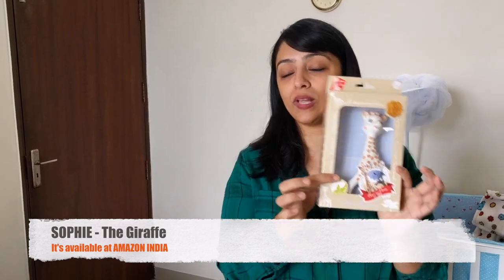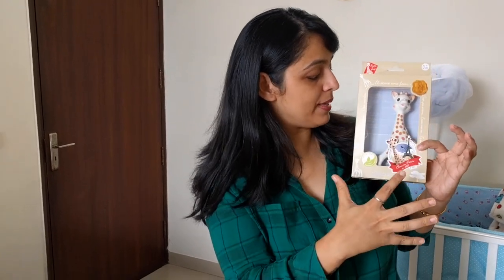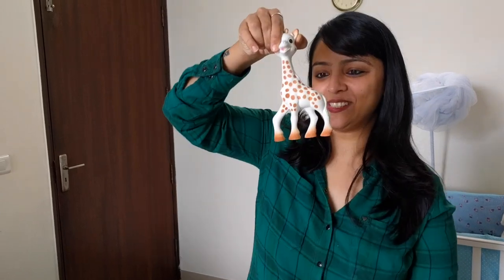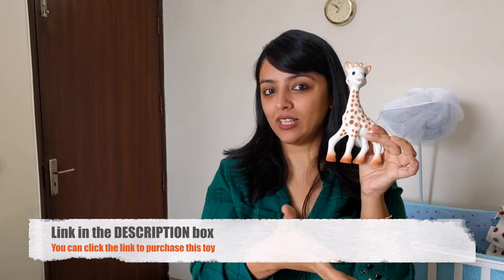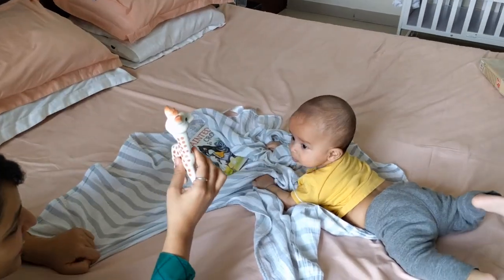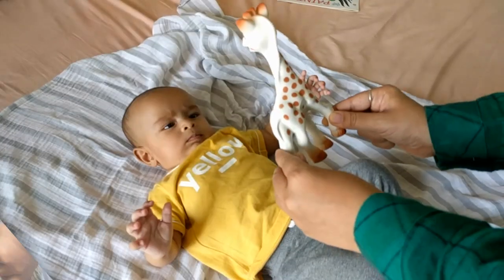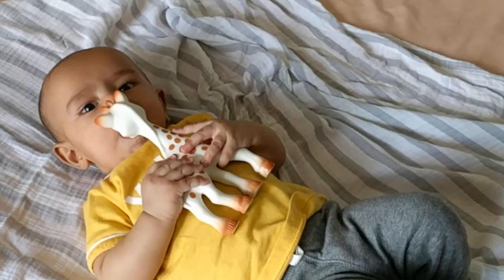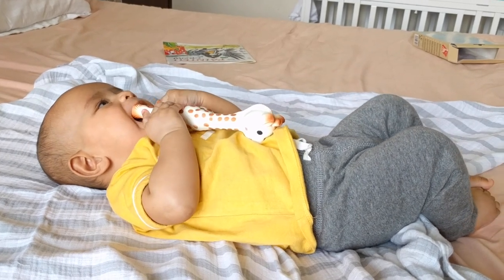SOPHIE - The Giraffe (Teether Toy)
I have been asked quite often to share the links of the products we purchase online for our son and generally use in our day to day life, so I have created a Storefront in Amazon where all the products are categorised & listed for your convenience, hope you will check it out: ♥♥MomComIndia Amazon storefront

1. Sebamed Baby Protective Face Cream
2. Sebamed Baby Wash Extra Soft
3. Sebamed Bab
y Lotion
4. Sebamed Sunscreen (150ml)
5. Sebamed Sunscreen (200ml)
6. Banana Boat Sunscreen
7. Sebamed Shampoo
8. Aveeno Baby Wash & Shampoo
9. Aveeno Baby Daily Moisturising Lotion
10. Aquaphor Diaper Rash Cream (3oz)
11. Aquaphor Diaper Rash Cream (14oz)
12. Butt Paste Rash Cream (4
13. Butt Paste Rash Cream (14oz)
14. Shea Butter
15. Dead Sea Mud Mask
16. Mamaearth Sunscreen
17. Mamaearth Shampoo
18. Mamaearth Body Wash
19. Mamaearth Moisturising Lotion

1. Forrest Essential Almond Oil
2. Forrest Essential Coconut Oil
3. Forrest Essential Baby Massage Oil
4. Forrest Essential Baby Head Massage Oil
5. Kama Ayurveda Coconut Oil
6. Kama Ayurveda Baby Massage Oil

1. Feeding Bottle Philips 330ml
2. Feeding Bottle Philips 260ml
3. Breast Pump Manual Medela
4. Breast Pump Electric Medela
5. Breast Pump Philips Manual
6. Breast Pump Philips Electric
7. Breast Pump Trumom Manual
8. Breast Pump Trumom Electric
9. Bottle Warmer Philips
10. Bottle Warmer Trumom
11. Bottle Steriliser Philips
12. Bottle Steriliser Trumom
13. Thermostat for Water & Milk
14. Water Sippy Cup Philips (6-9 Months)
15. Water Sippy Cup Philips (9-12 Months)
16. Water Sippy Cup Philips (1 Year+)

♥♥KABIR’S TOYS♥♥
1. Baby Rocker Fisher Price
2. Baby Play Gym
3. Musical Star Projector
4. Sophie Teether Toy
5. Musical Play Gym
6. Dancing Duck
7. Baby Jumparoo
8. Ball Zone
9. Baby Walker
10. Chicco Sit & Ride Train
11. Basketball & Football
12. Baby Slider
13. Alexa
14. Essential Flashcards
15. BasketBall Hoop
16. Building Blocks
17. Remote Control Car

1. Kabir’s high Chair
2. Clothes Detergent
3. Kabir’s Stroller
4. Kabir’s Thermometer
5. Kabir’s Toothpaste
6. Kabir’s Toothbrush

1. Kaya Moisturizer
2. Kaya Sunscreen
3. Kaya Body Lotion